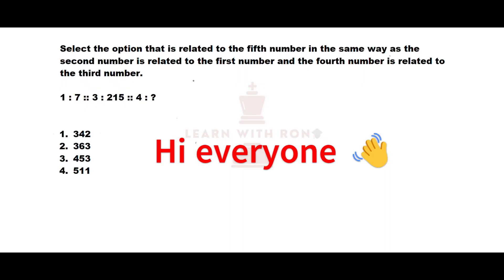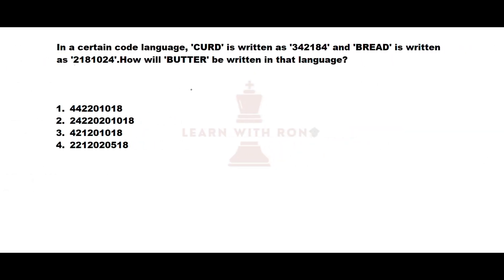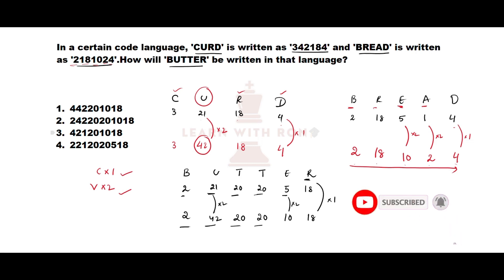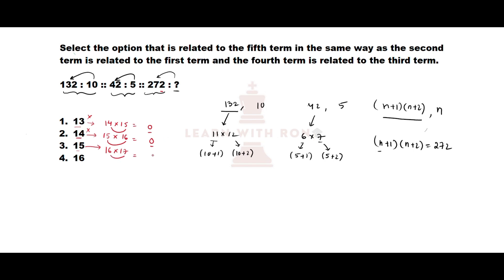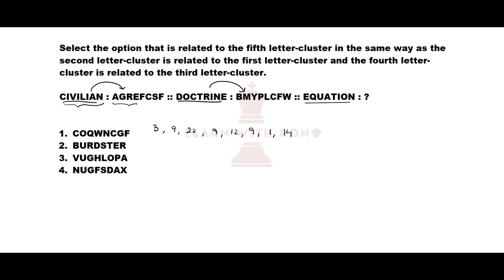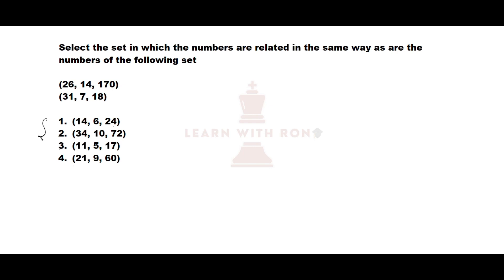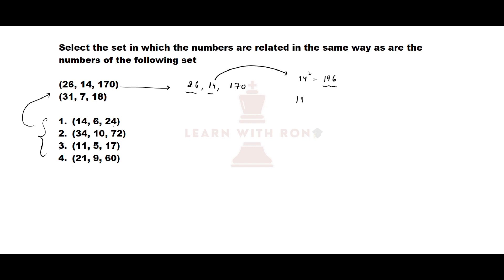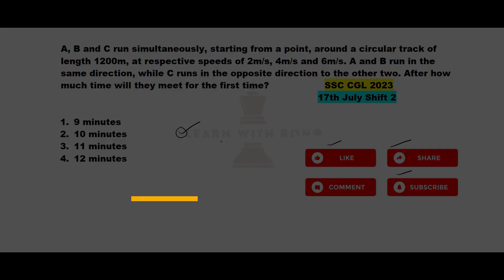Reasoning Tricks 🔥| SSC CGL 2023, 17th July | SSC CGL 2024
Gear Up for SSC CGL Tier 1 2024!  This video dives deep into 7 Reasoning questions from SSC CGL Tier 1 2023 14th July Shift 4. I covered essential topics like Analogy , odd one out , sets problems , letter series , Number series , letter analogy , number analogy , letter fill in the blanks , reasoning tricks , reasoning solutions , coding and decoding ,  box problems , series questions

Questions covered:

 00:00 intro

00:06  1 : 7 :: 3 : 215 :: 4 : ?

02:07  In a certain code language, 'CURD' is written as '342184' and 'BREAD' is written as '2181024'.How will 'BUTTER' be written in that language?

05:04  132 : 10 :: 42 : 5 :: 272 : ?

07:45  Study the given pattern carefully and select the number that can replace the question mark (?) in it.

6 4 6
18 9 13
8 6 ?

09:04  CIVILIAN : AGREFCSF :: DOCTRINE : BMYPLCFW :: EQUATION : ?

12:18  (26, 14, 170)

14:38  In a certain code language, “DICTATOR” is written as “DROTATCI” and “GLIMPSE” is written as “GESPMIL”. How will “CONDEMN” be written in that language?

16:33  A, B and C run simultaneously, starting from a point, around a circular track of length 1200m, at respective speeds of 2m/s, 4m/s and 6m/s. A and B run in the same direction, while C runs in the opposite direction to the other two. After how much time will they meet for the first time?

16:50   you will love it ❤️

how to get ssc cgl previous year question paper
ssc exam previous question papers with answers
ssc cgl previous year solved paper tier 2
ssc cgl previous year solved paper reasoning
previous year question paper book for ssc cgl
ssc cgl all previous year question papers pdf
ssc cgl chapterwise previous year questions pdf